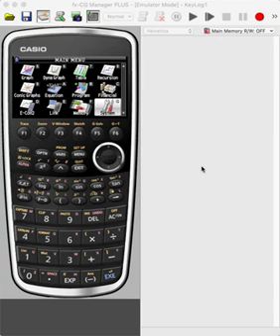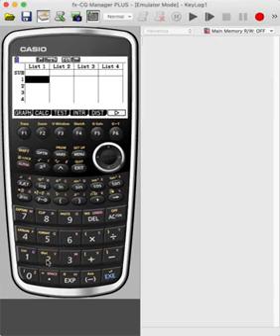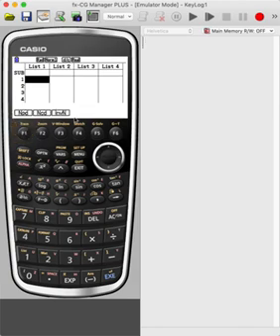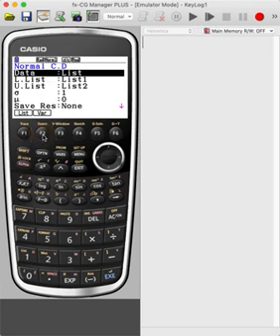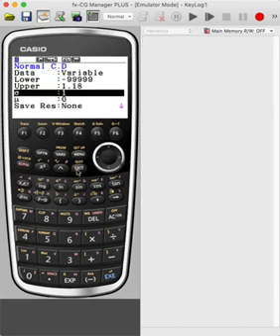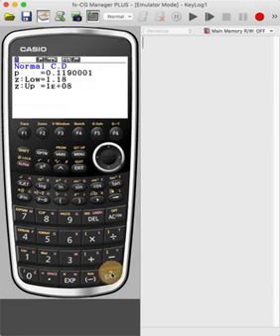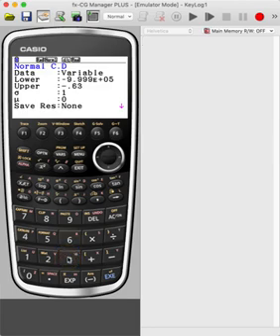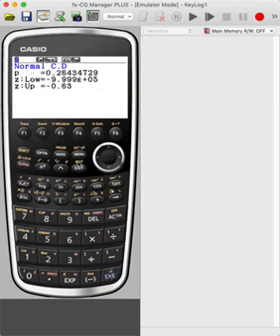Using your calculator to find probabilities in a normal distribution